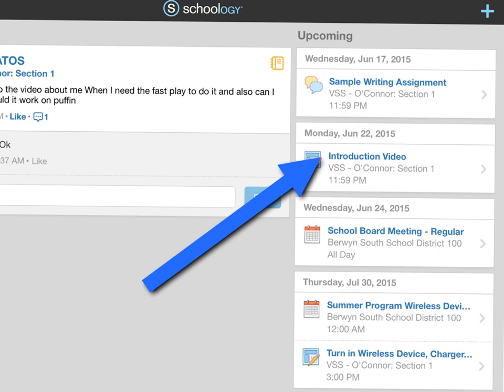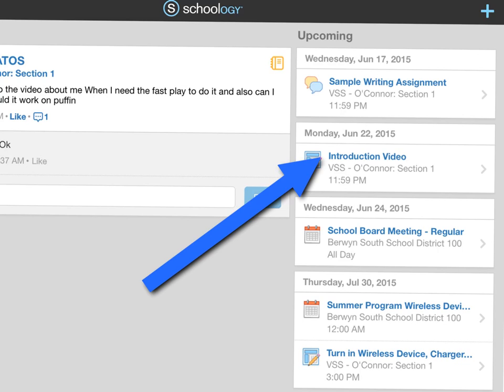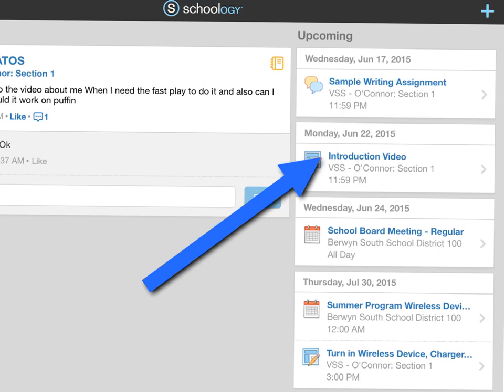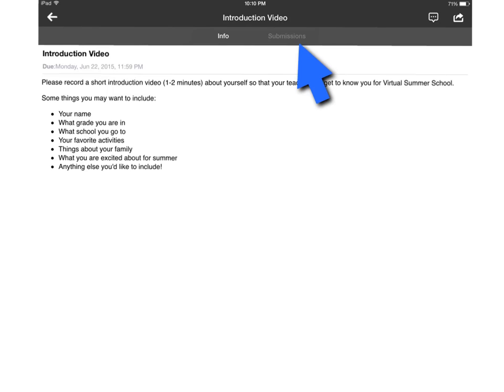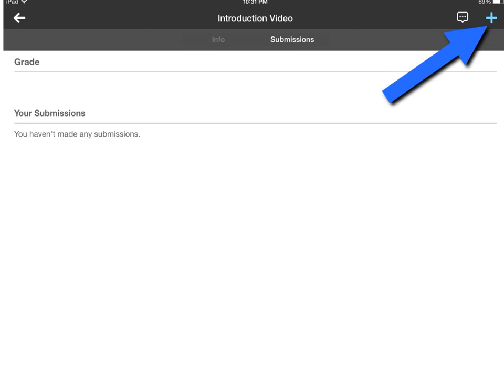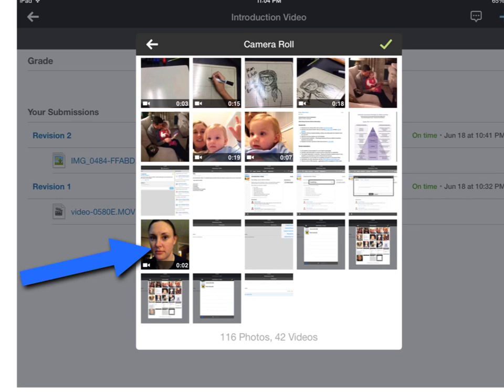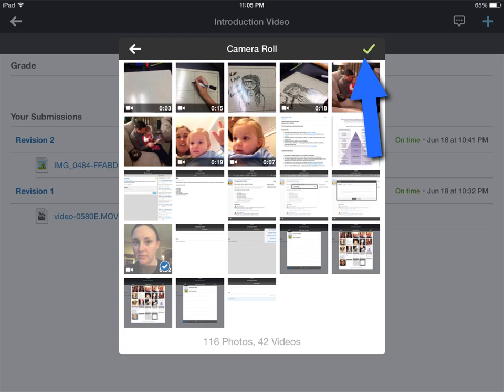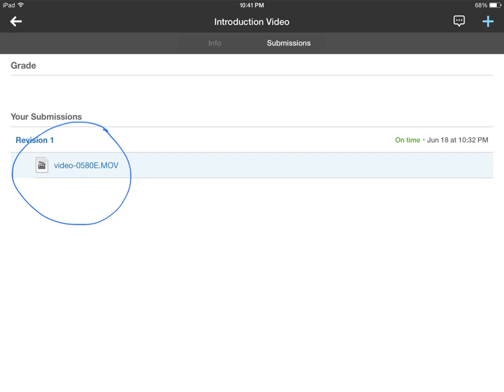Schoology for iPad-Upload a Video